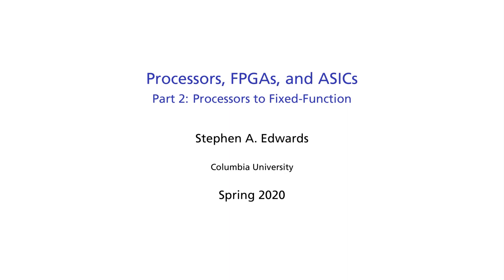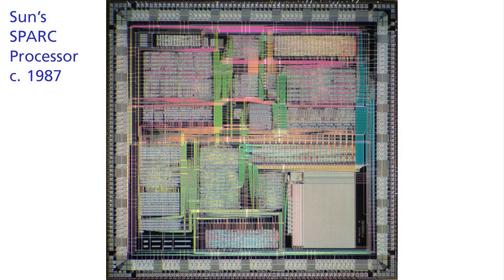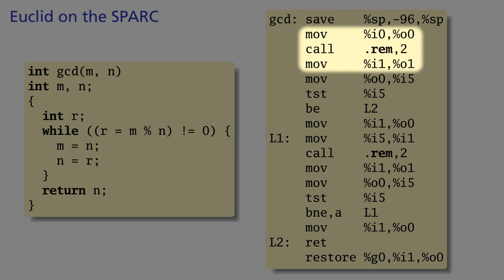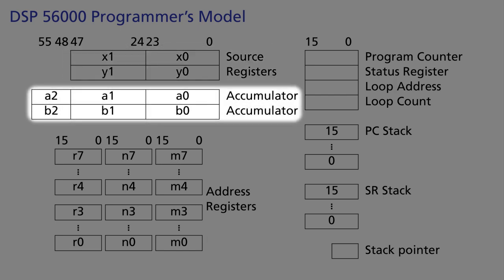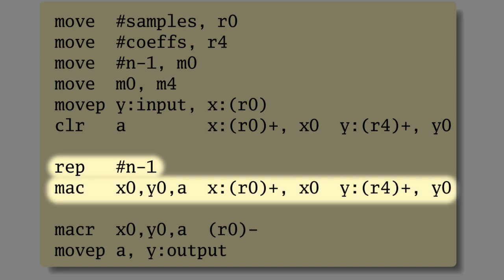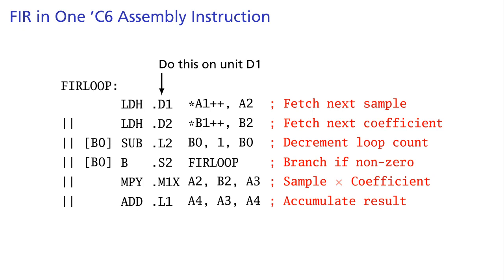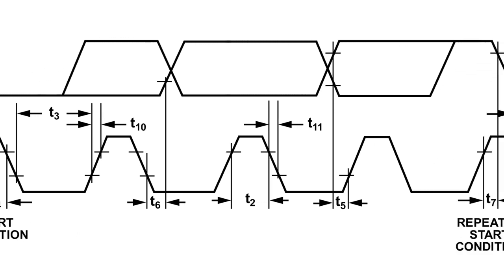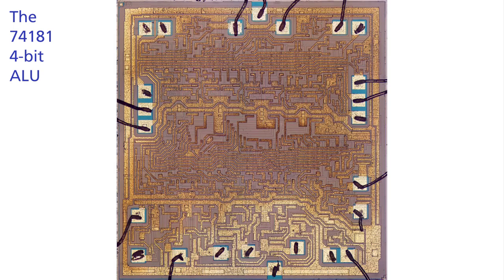The Spectrum of IC Choices (2/2)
The second part of a lecture on the variety of IC choices available to embedded system designers. This second and final part talks about general-purpose and special-purpose processors (e.g., DSPs), multifunction chips such as an accelerometer and video decoder, and logic families such as the venerable 7400 series.